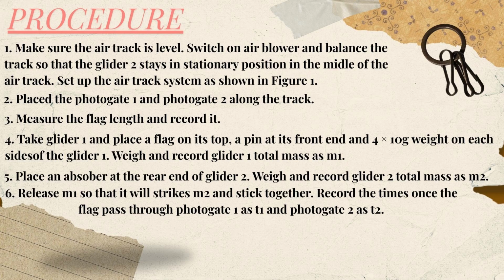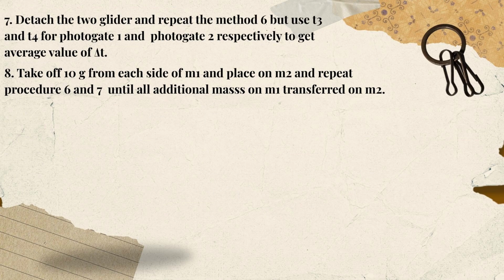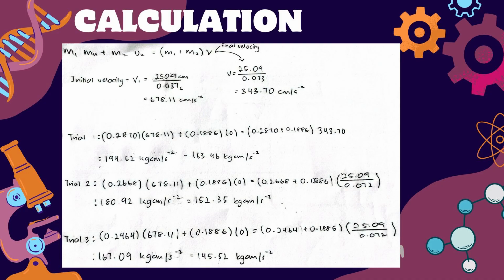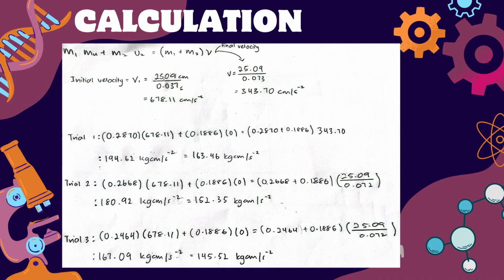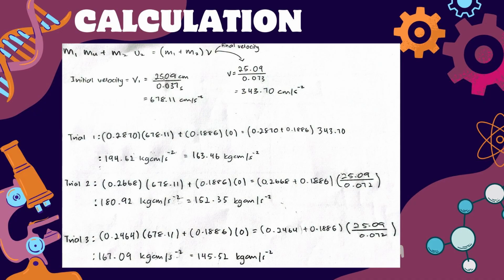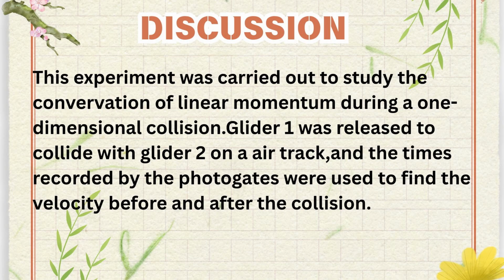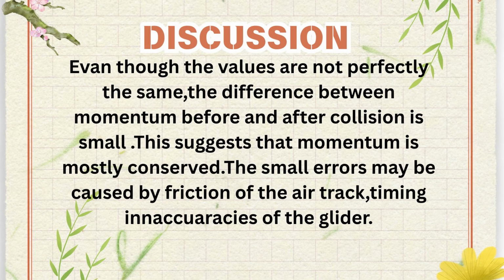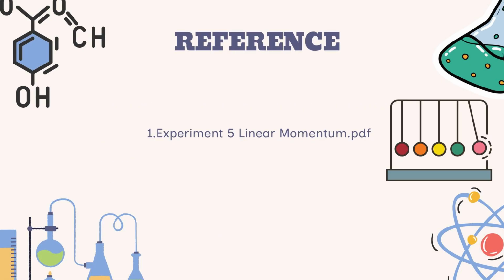GROUP 4 PHYSIC EXPERIMENT 5 LINEAR MOMENTUM